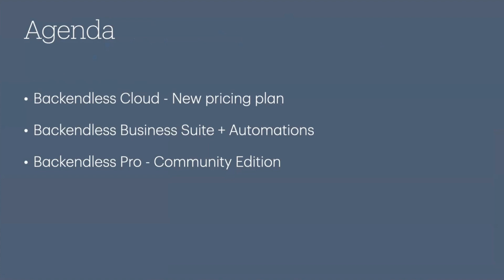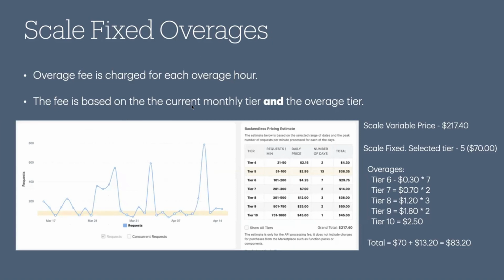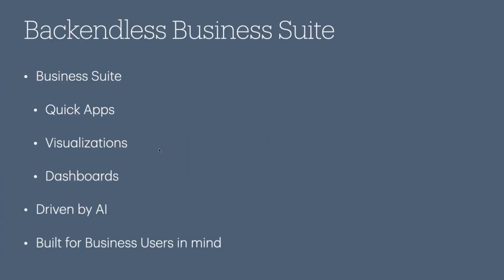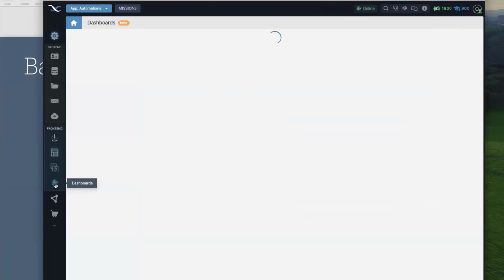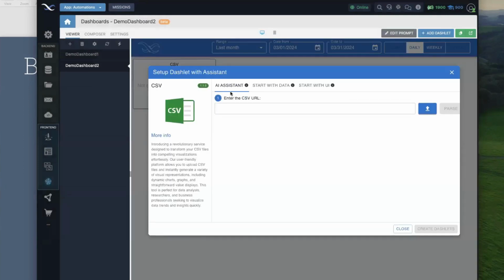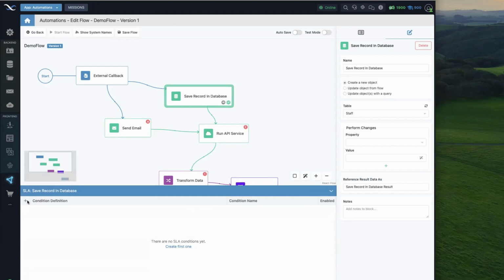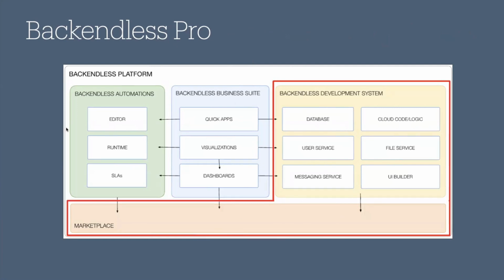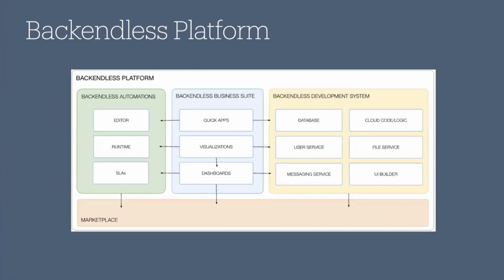Webinar Recording April 16, 2024. Scale Fixed Plan, Backendless Pro, Business Suite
Welcome to the official recording of our latest webinar held on April 16! In this essential session, we unveiled several exciting new offerings and updates to our Backendless platform that you won't want to miss. Here’s what we covered:

1. Scale Fixed Pricing Plan: We introduced our new "Scale Fixed" pricing plan designed specifically for Backendless Cloud. This plan is tailored to meet the needs of growing businesses seeking predictable pricing and scalability.

2. Backendless Pro Community Edition - Now Free: Great news for developers! We announced that the Backendless Pro Community Edition is now available for free. This is a fantastic opportunity for developers to leverage our powerful backend services at no cost.

3. Backendless Business Suite: Get a first look at the Backendless Business Suite. We discussed its components and how it can streamline your business processes, with a live demonstration of its capabilities.

4. Backendless Automations: We also introduced Backendless Automations, showcasing how you can automate your workflows within the platform. The webinar includes a brief demonstration to give you a taste of the power and ease of use of Backendless Automations.

Whether you’re a current user or new to Backendless, this webinar is packed with information that can transform how you build and manage your applications. Watch the demonstrations, discover the new tools at your disposal, and see how Backendless continues to evolve to serve you better.